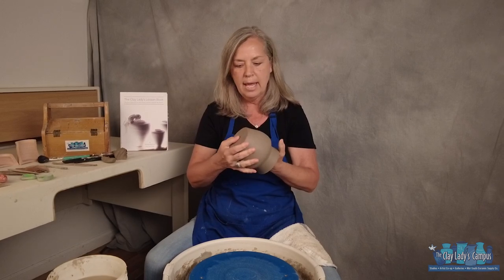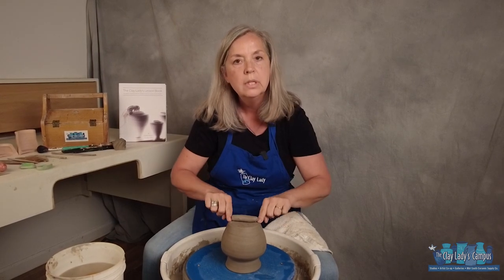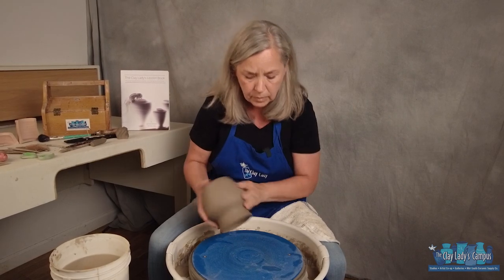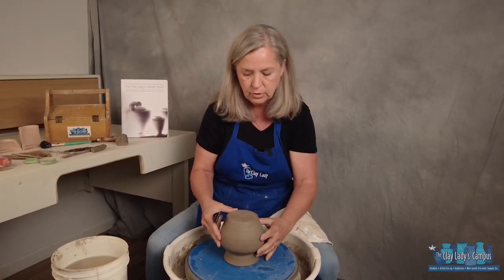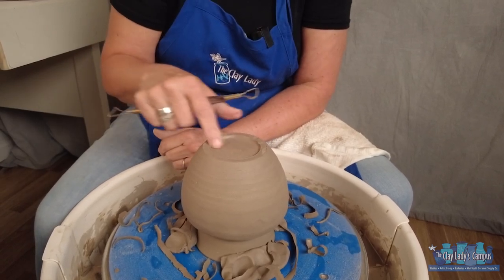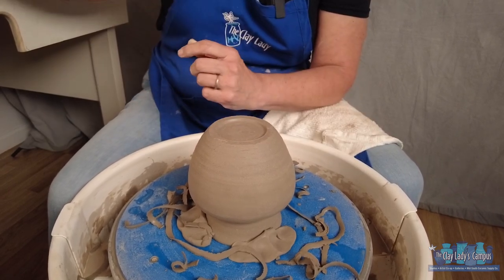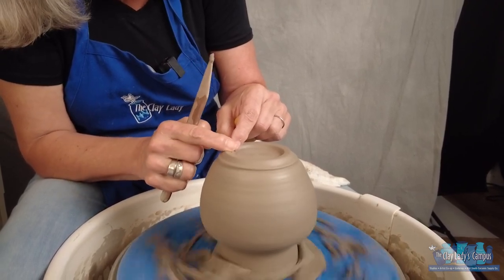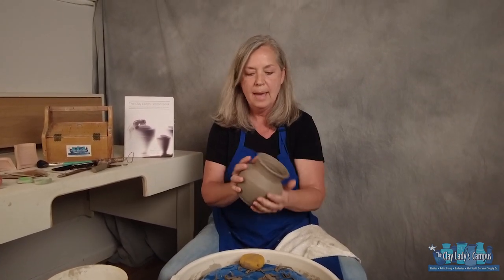Trimming on the potter's wheel with The Clay Lady, One step at a time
A follow up to The Throwing on the Wheel, One step at a time Series with Danielle McDaniel ~ The Clay Lady
In celebration of Danielle's 40th year in clay, The Clay Lady re-releases her beloved videos on the basics of throwing on the potter's wheel. She demonstrates centering, opening, defining the floor, pulling up, shaping, final look, and trimming.

Check out her YouTube Channel for more videos and tips in the studio.
Visit her website to learn more about The Clay Lady and The Clay Lady's Campus in Nashville, Tennessee.